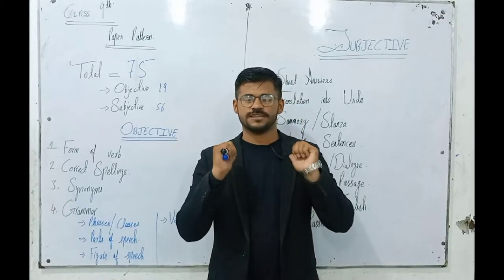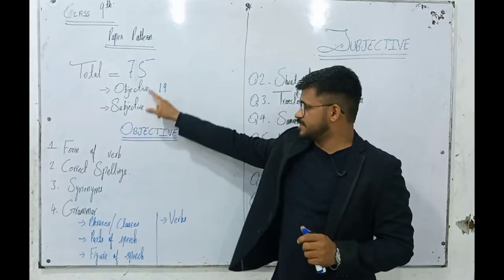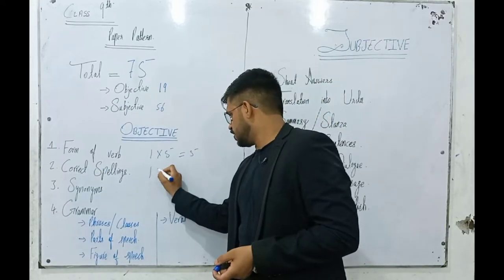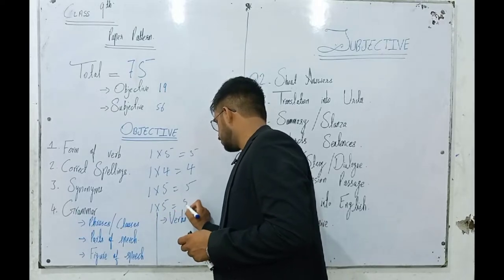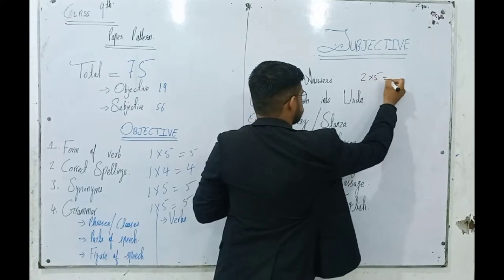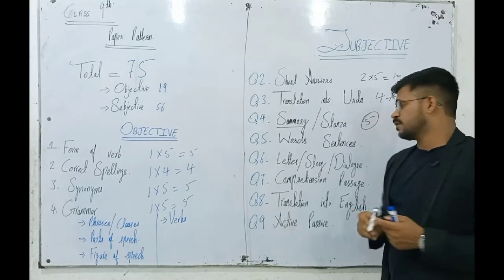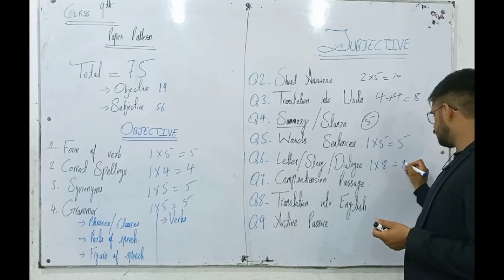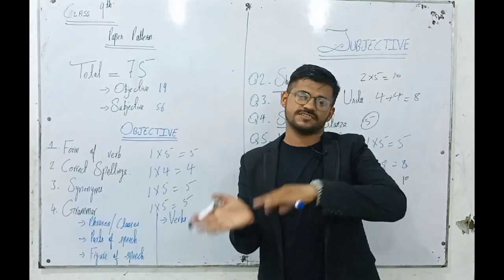lecture 1 | Class 9th English board pattern by Tanveer Ali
Assalam O Alikum students in this lecture we will going to discuss about English board pattern
My name is Tanveer Ali i am the founder of Tanveer Ali Youtube Channel
i made this channel for English , motivation , poetry and some sort of educational purpose.